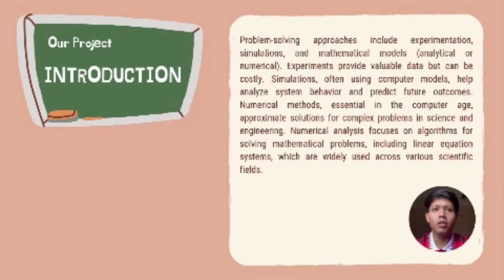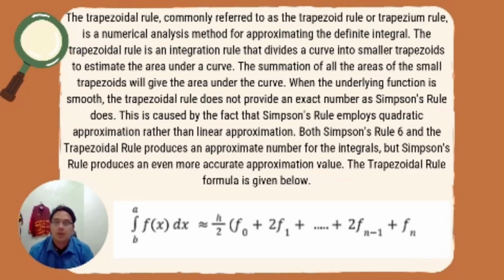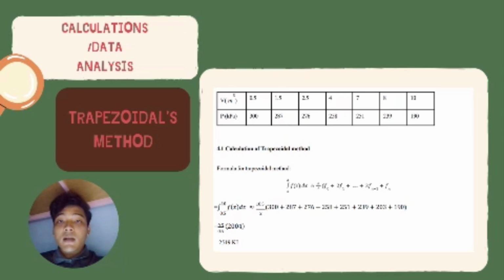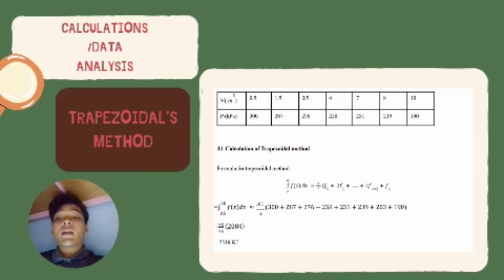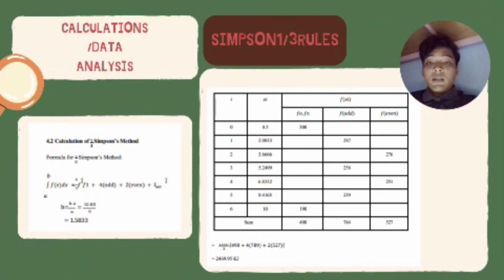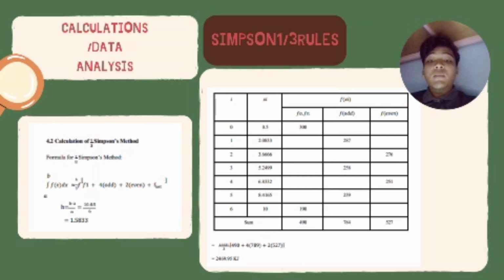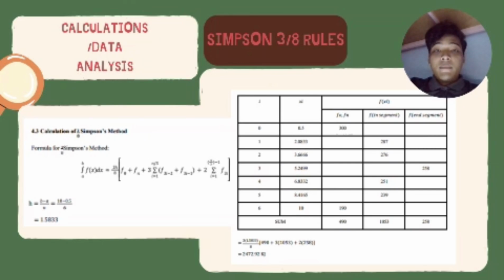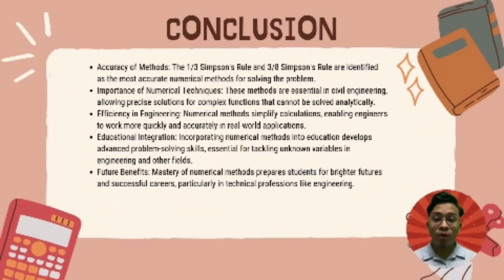APPLICATION OF NUMERICAL MATHEMATICS IN CIVIL ENGINEERING AREA (BFC25203)